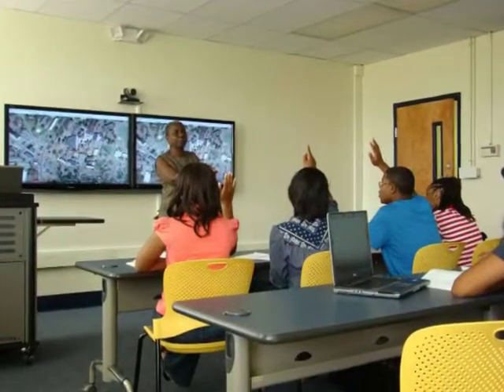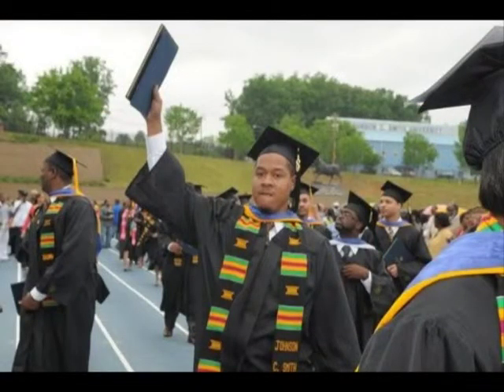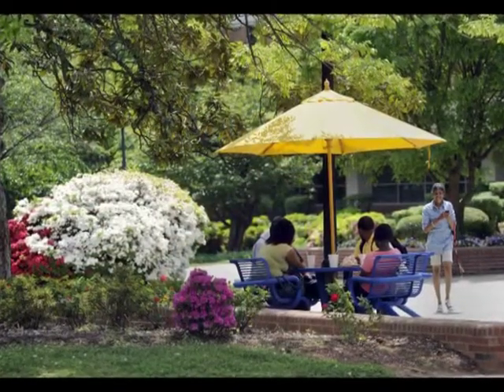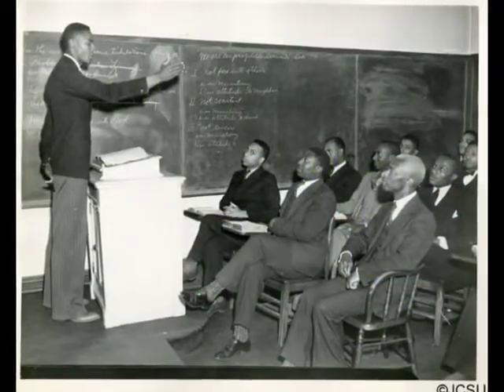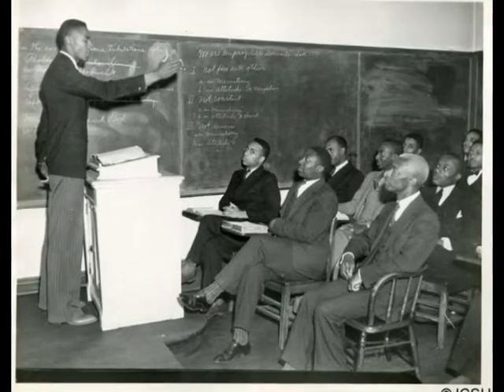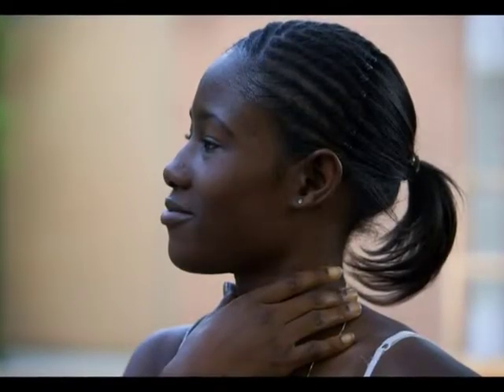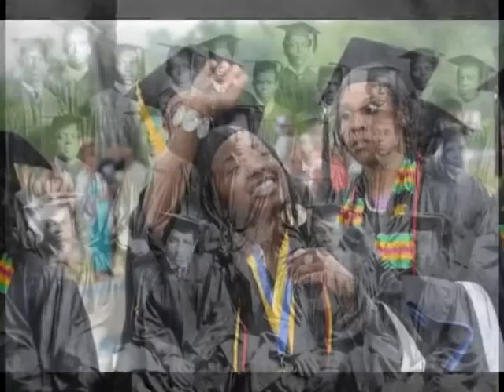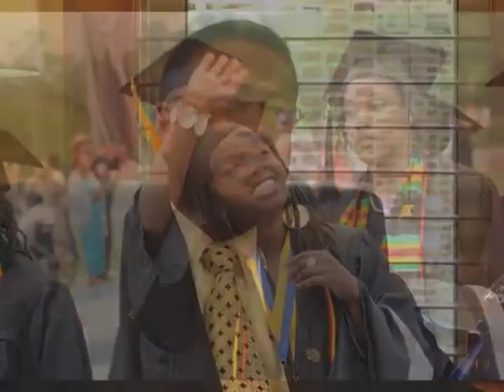The Duke Endowment & Johnson C. Smith University Collaborate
Dr. Ronald Carter, President of the Johnson C. Smith University, describes the historical connection between The Duke Endowment and JCSU and the organizations' shared path for the future.